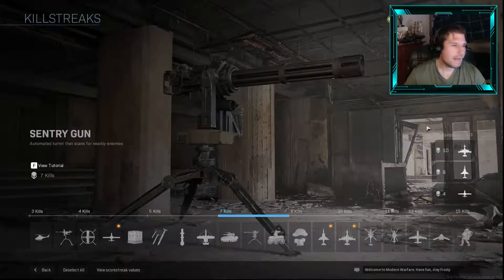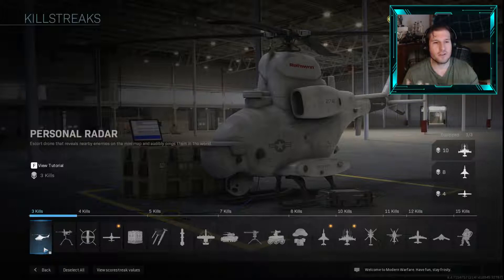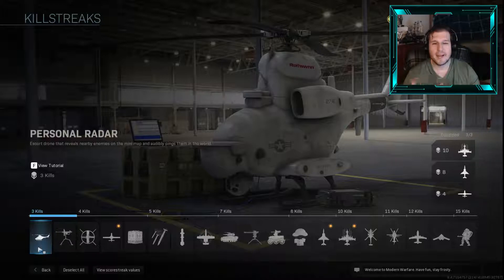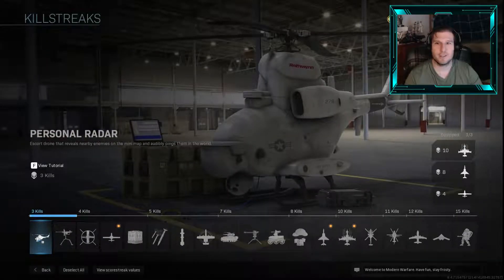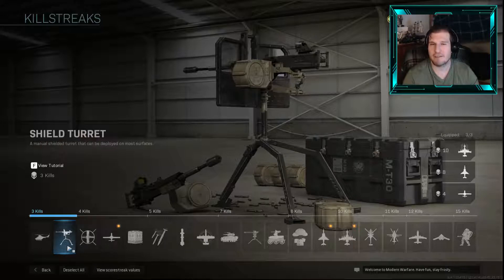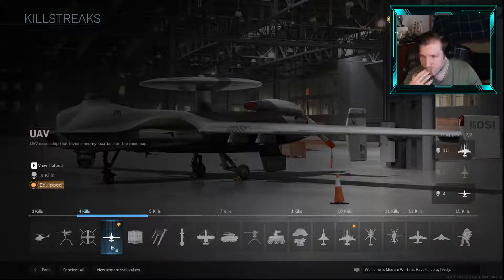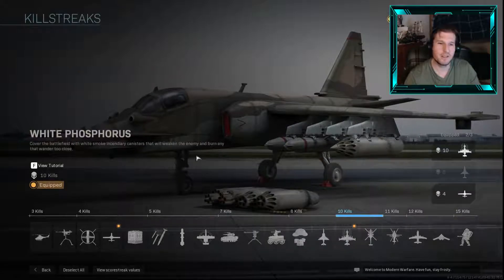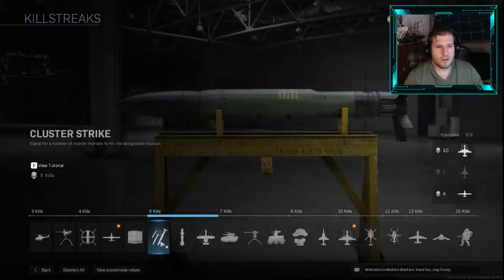Best and Worst Killstreaks | Modern Warfare Explained